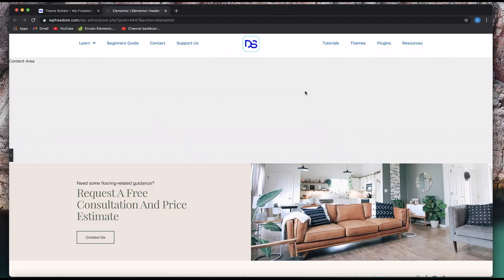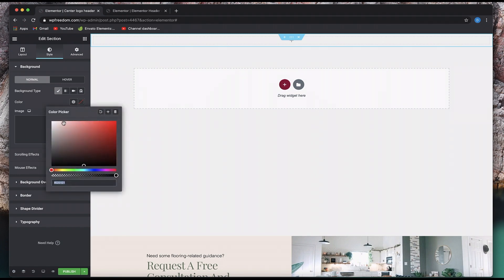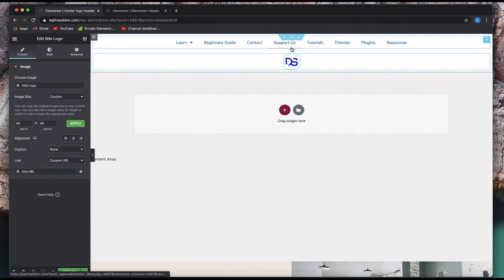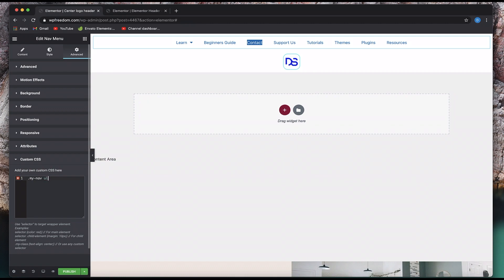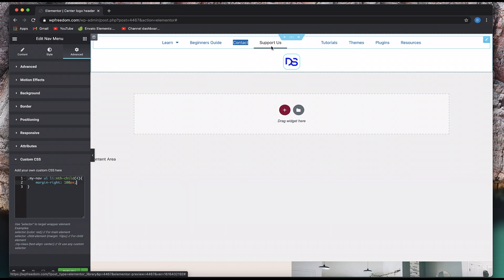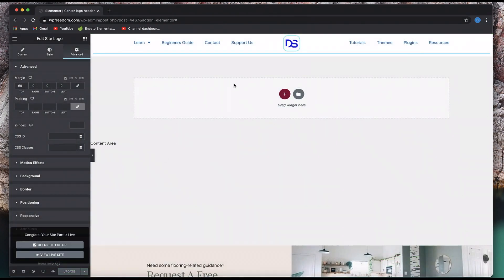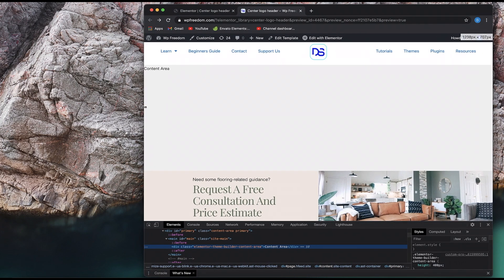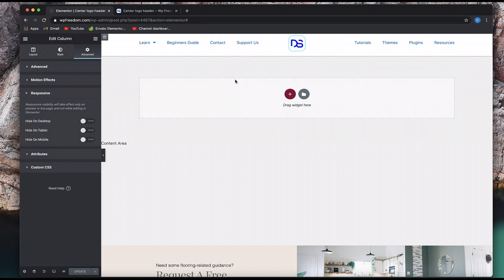WordPress center logo in menu header using Elementor pro & CSS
Learn how to build WordPress header with center logo in menu using Elementor pro theme builder and using simple custom css.

We are just going to use a single column, a single nav menu and logo widget to do this the smart design school way :)

⚡️⚡️  CSS DISCUSSED IN THE VIDEO  ⚡️⚡️⚡️

/*START OF THE CODE*/

.my-nav ul li:nth-child(4){
    margin-right: 150px;
.my-nav ul li:nth-child(5){
    margin-left: 150px;

/*replace my-nav with css class name that you've used for your header*/
/*Also change n-th child value based on the menu elements that you want to add gap in between*/

/*END OF THE CODE*/

► BEST HOSTING ◄